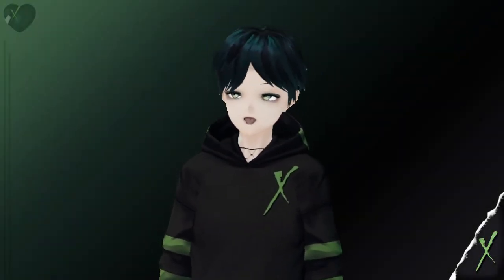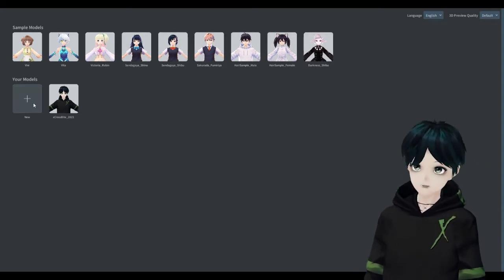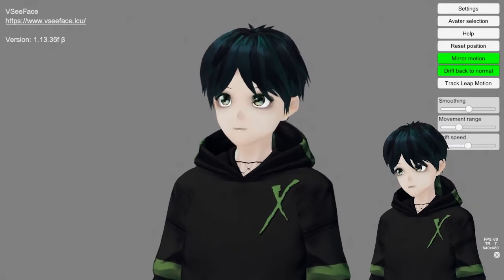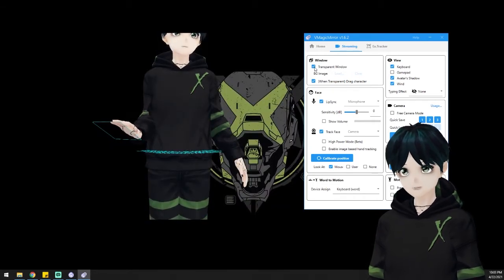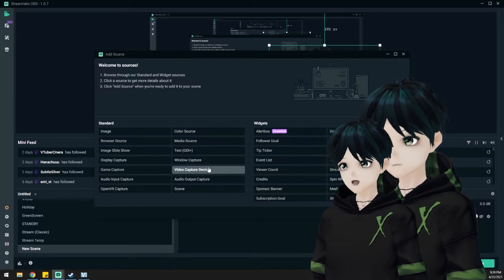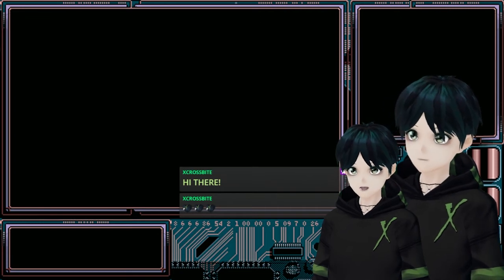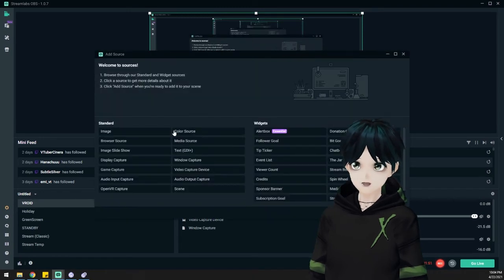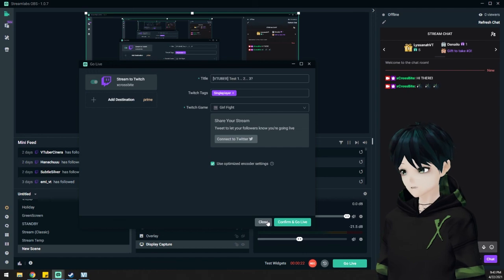Become A VTuber For FREE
With nothing more than a computer, you can get started as a VTuber. All of the software mentioned in this video is absolutely free and you can get started without even having a webcam or microphone! There is no cost required to get started!

Intro 0:00
VRoid 0:21
VSeeface  0:44
VMagicMirror 0:53
Streamlabs 1:01
VRoid Overview 1:15
VSeeFace Overview 2:11
VMagicMirror Overview 3:54
Streamlabs Overview 5:16
Record & Go Live 9:52
Outro 10:15